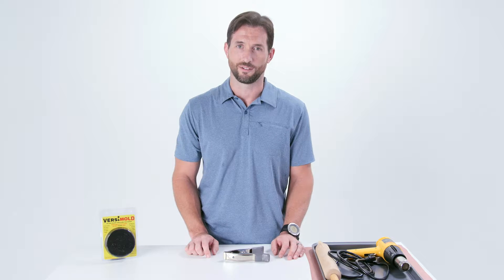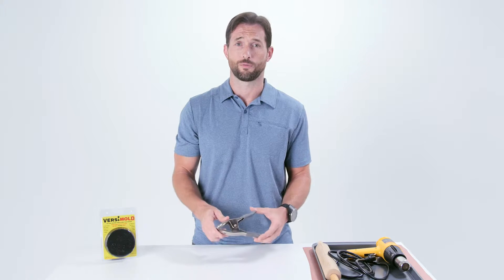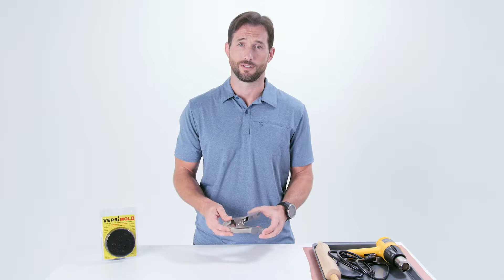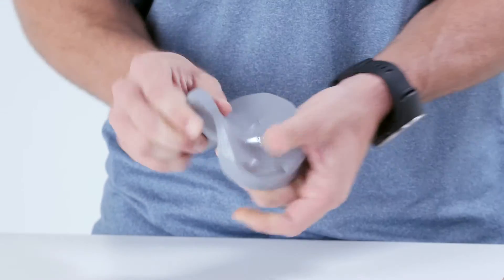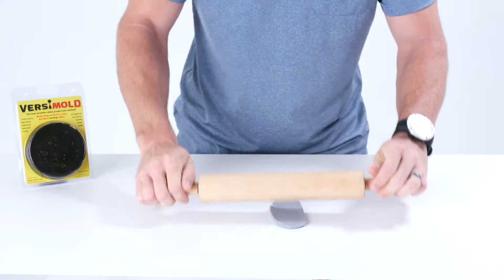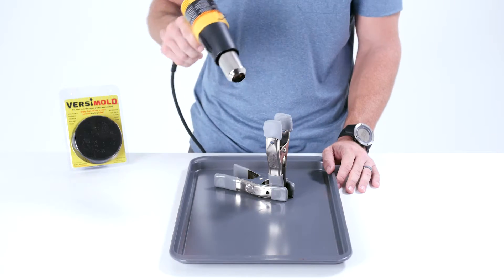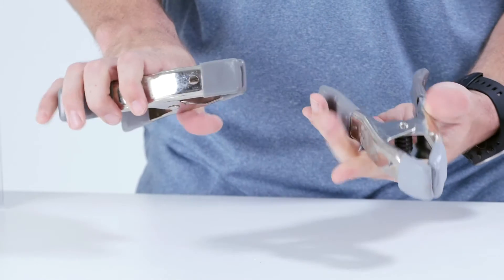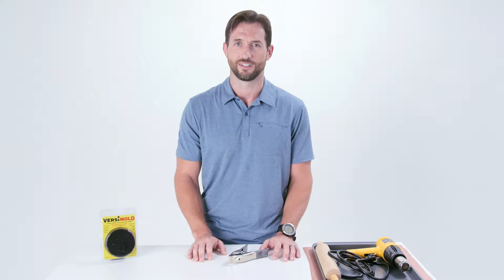Fix Your Tools & Household Items with Versimold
Are the rubber handles for your vice grips cracked or broken? Make new rubber handles with Versimold - a moldable silicone rubber that allows you to create custom rubber parts in minutes.